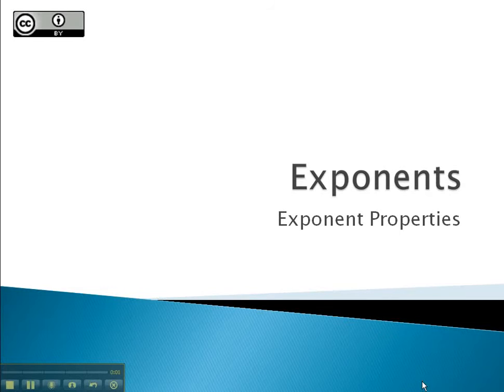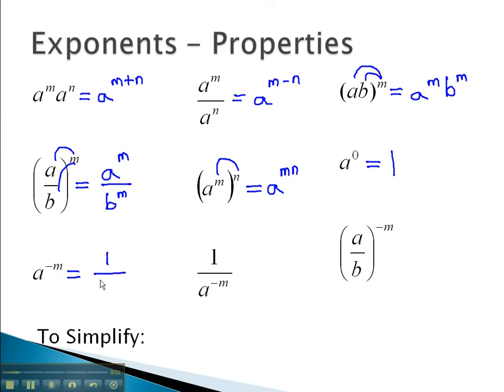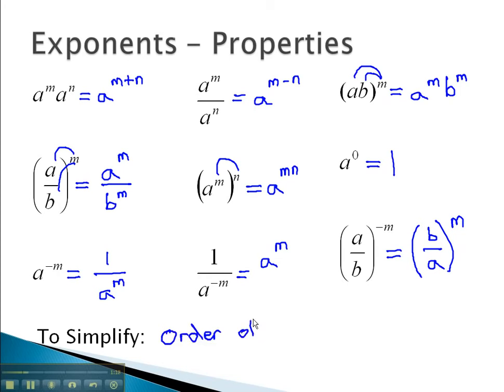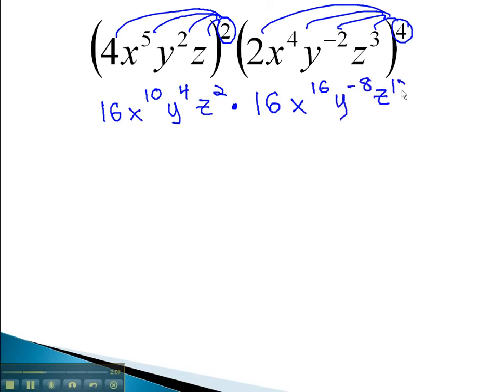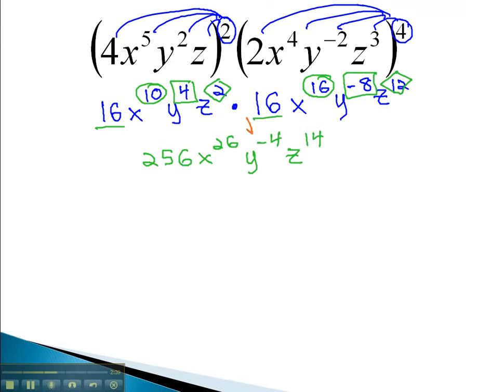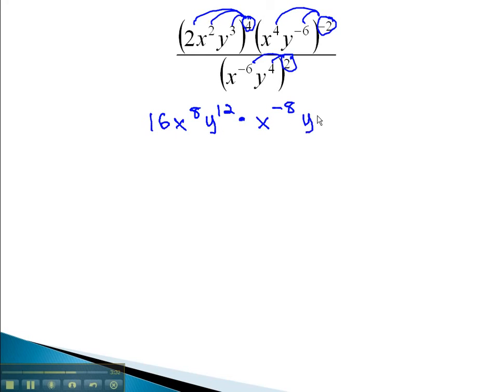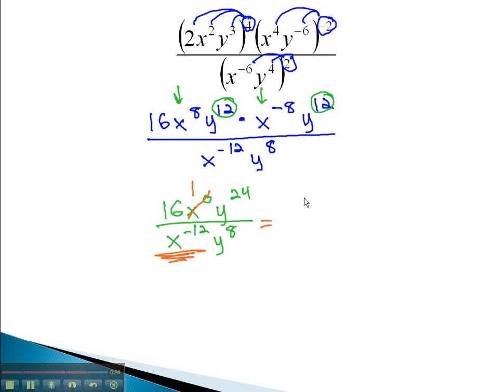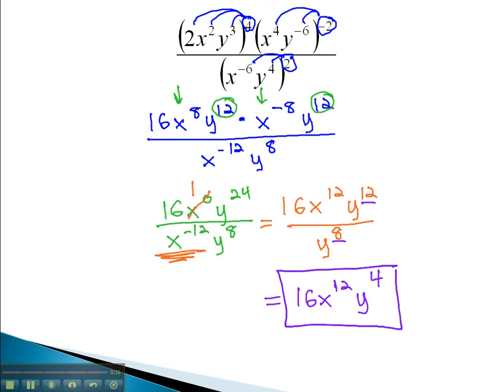Properties of Exponents